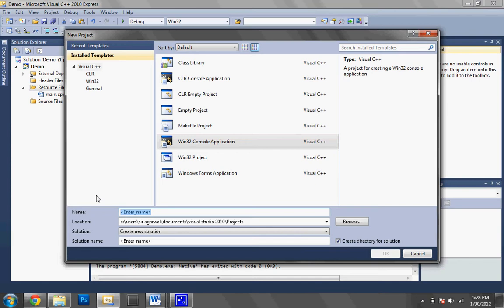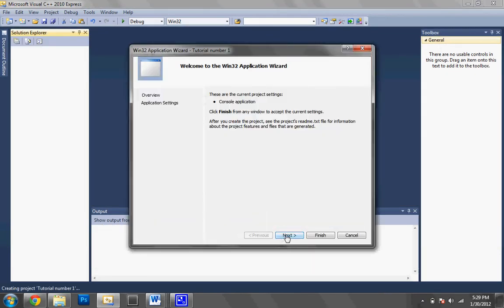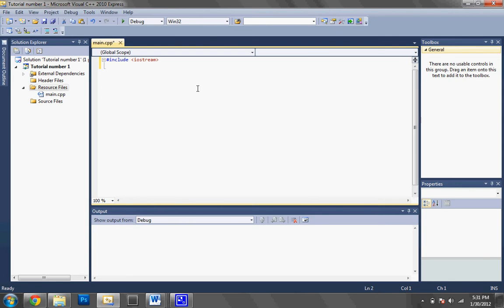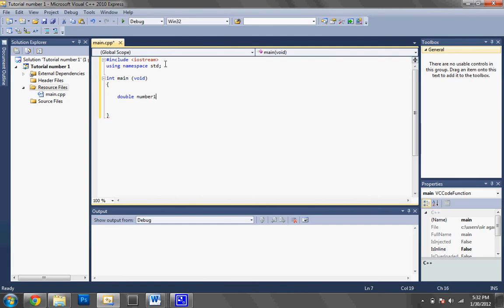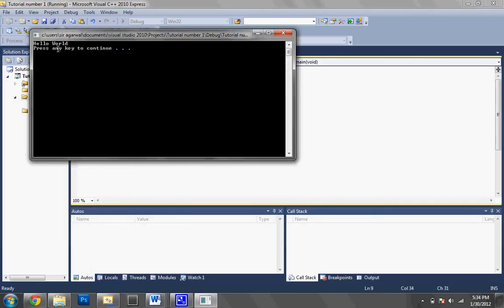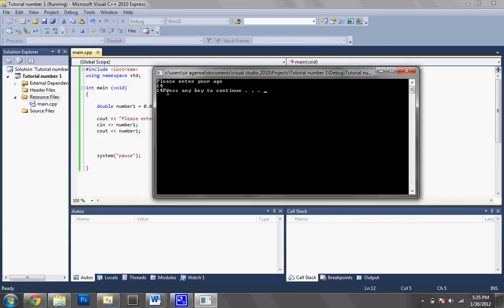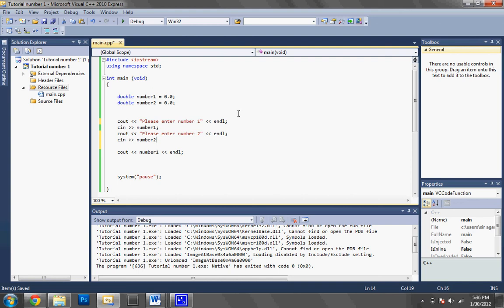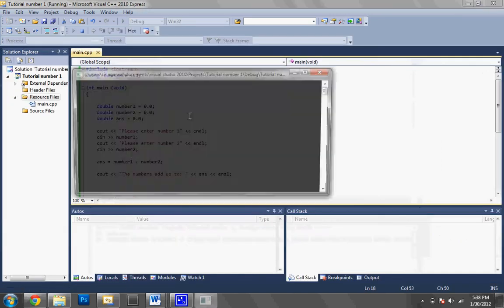C++ Computer Programming Tutorial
This is the first video in a new series that I am creating. It is going to be a series of tutorials on c++ for beginning tutorials. Please leave any input that you might have on my tutorials and other videos!